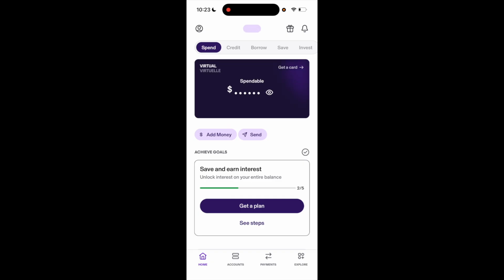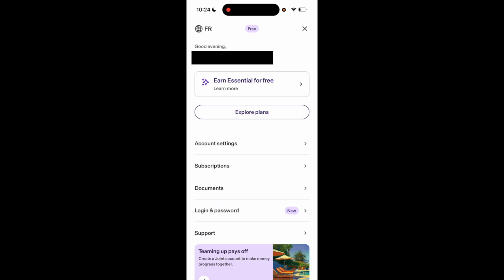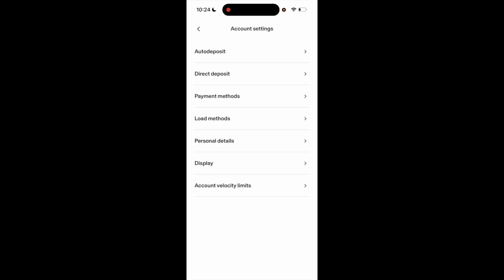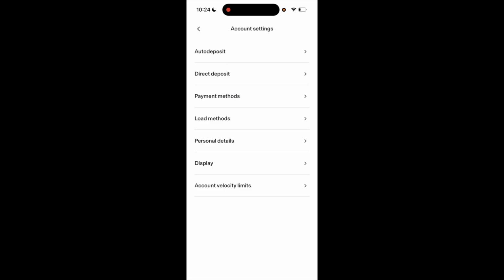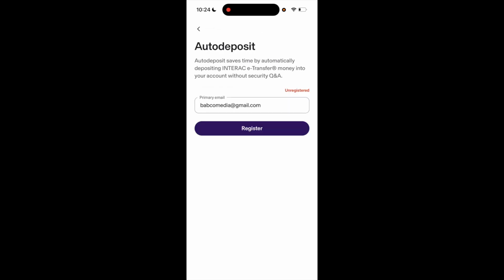How To Register For e-Transfer Autodeposit On KOHO Financial | KOHO Financial Tutorial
Learn how to register for e-Transfer Autodeposit on KOHO with this easy step-by-step KOHO Financial tutorial. If you regularly receive Interac e-Transfers, setting up Autodeposit allows funds to be deposited directly into your KOHO account without needing to answer a security question. This can make receiving money faster, more convenient, and more secure.

In this KOHO Financial tutorial, you'll learn exactly how to open the KOHO app, tap Add Money, select e-Transfer, and choose the option to set up Autodeposit.

Autodeposit helps eliminate the need for security questions and answers while reducing the chance of delays when receiving money. Since the funds are deposited automatically, you'll be able to access incoming e-Transfers more quickly and avoid the extra steps required with standard e-Transfers.

In this step-by-step guide, you'll learn how to register your email for KOHO e-Transfer Autodeposit, verify your registration, troubleshoot common setup issues, and manage your Autodeposit settings if you decide to change email addresses in the future.

If you're searching for how to register for e-Transfer Autodeposit on KOHO, how to set up KOHO Autodeposit, how to receive Interac e-Transfers automatically with KOHO, or how to enable Autodeposit on KOHO Financial, this tutorial has everything you need.